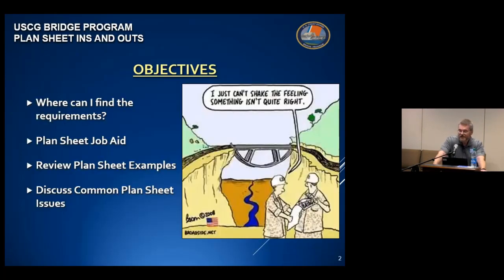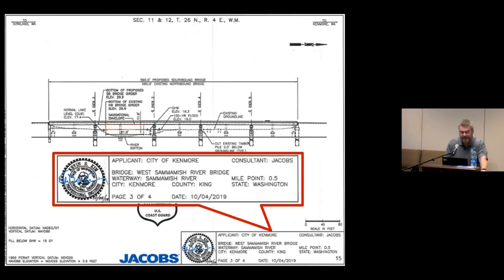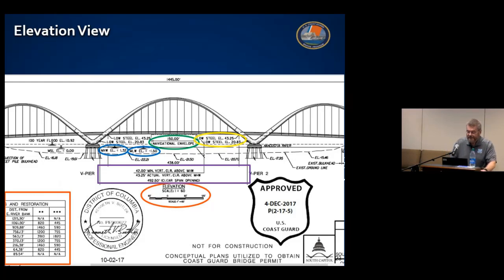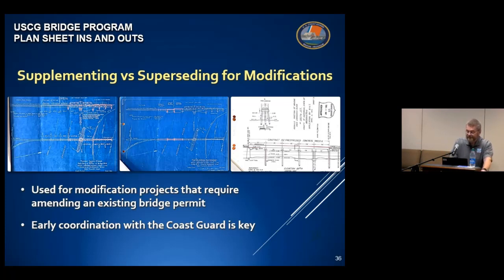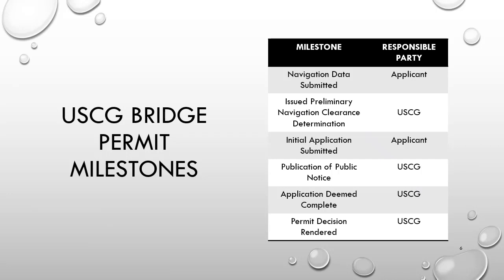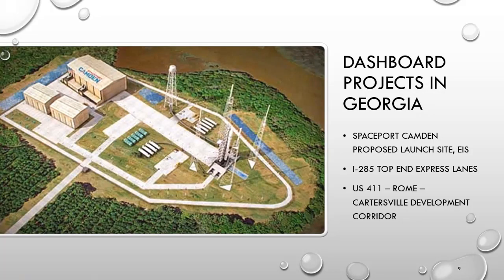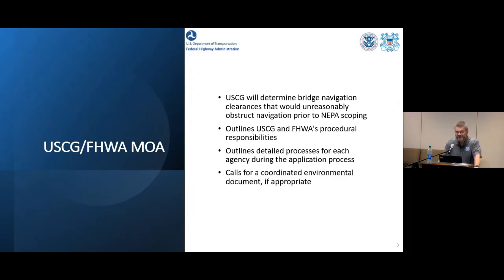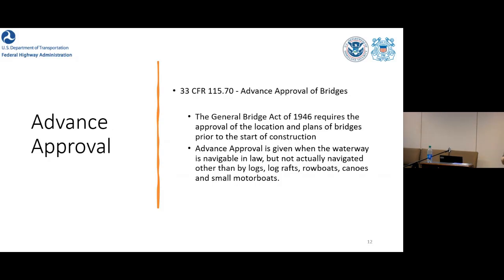Coast Guard Bridge Program Info Session 2